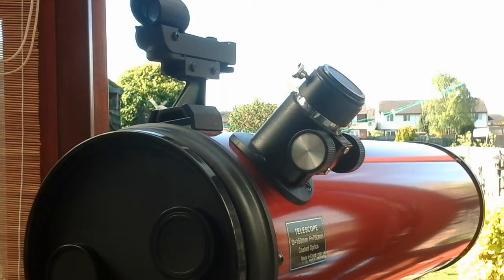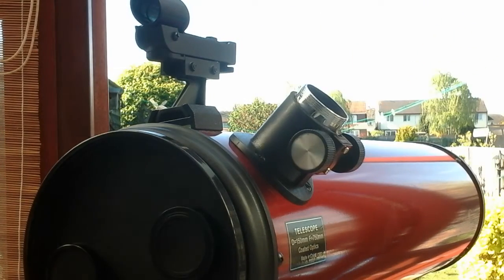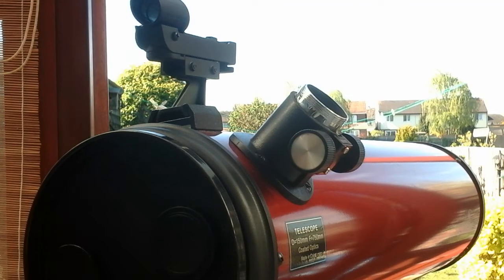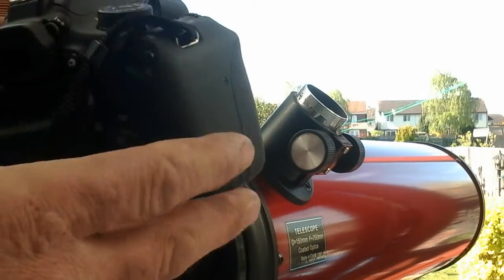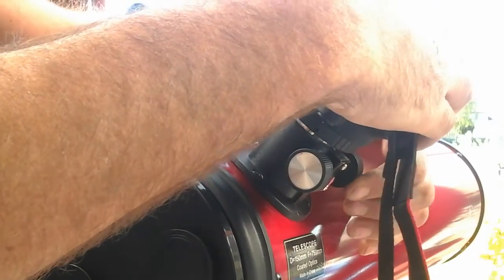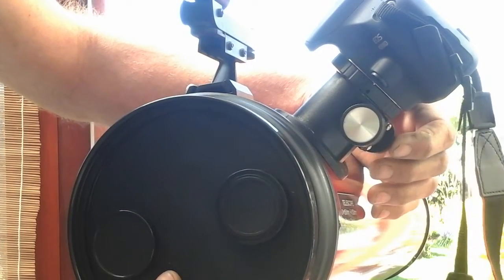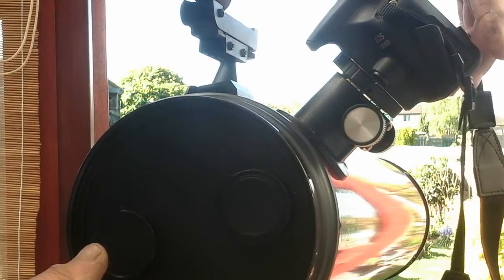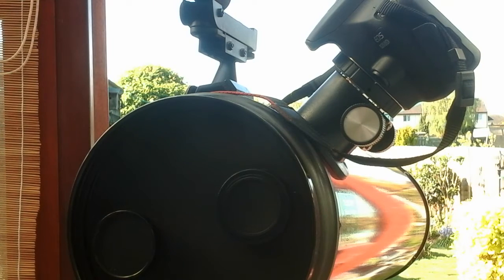Attaching dslr to Star Discovery 150p.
After bush is fitted attach camera as follows